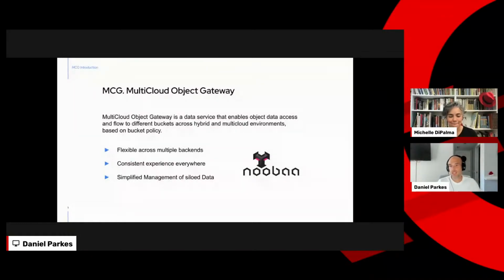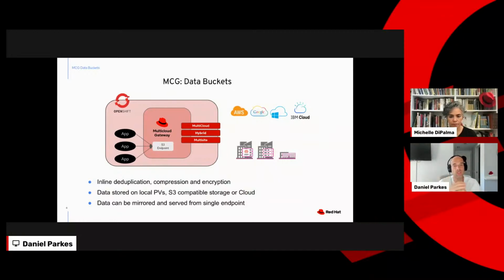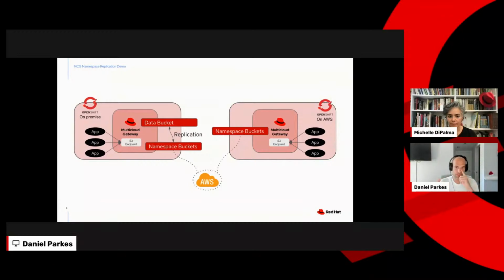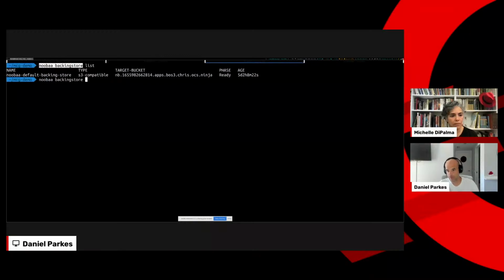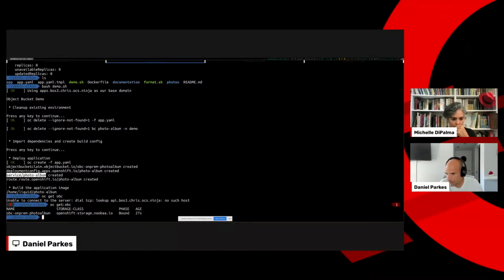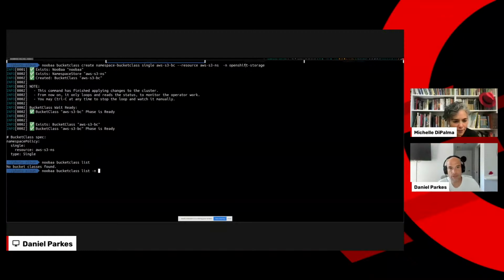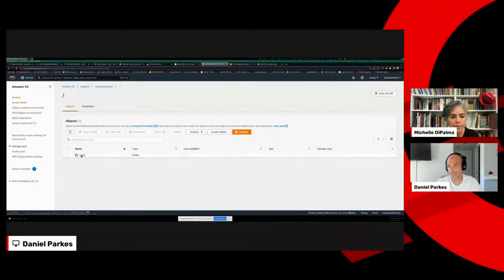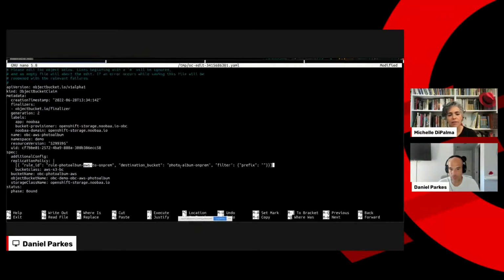Objects Everywhere! MCG data and namespace buckets for easy access and replication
Join us for this episode of the Data Services Office Hour where Daniel Parkes and Michelle DiPalma go through configuring and using the Multicloud Gateway Data and Namespacke Buckets between on premise and cloud based OpenShift clusters.